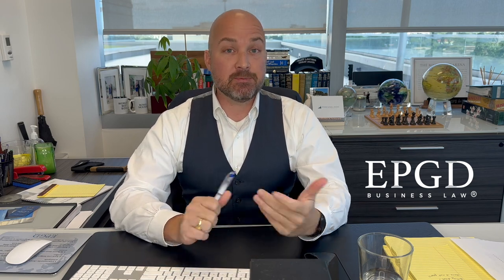5MinutesWithEric The different ways a business can be taxed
EPGD Business Law covers important legal topics in 5 minutes or less.